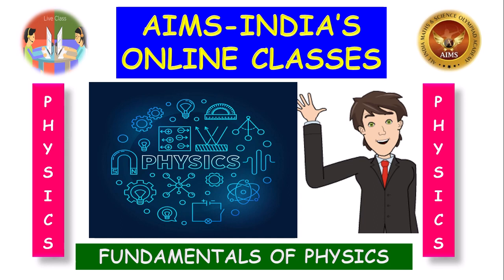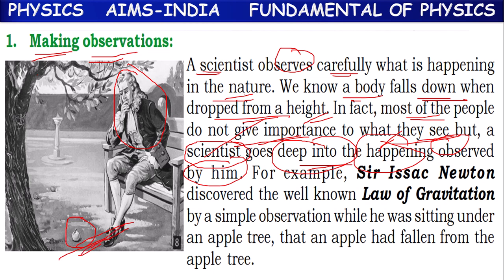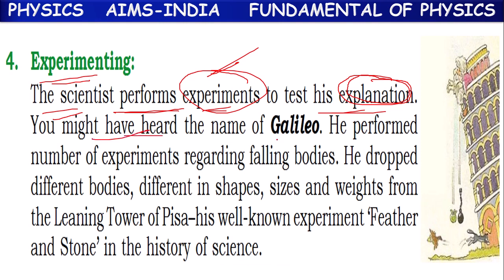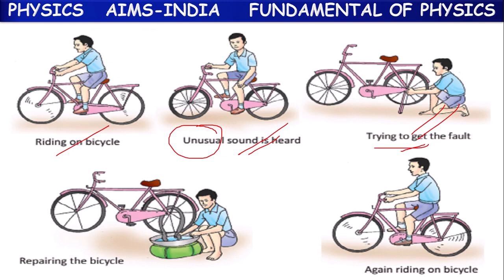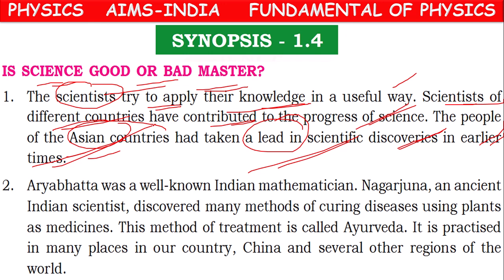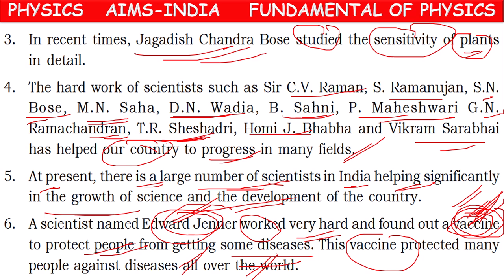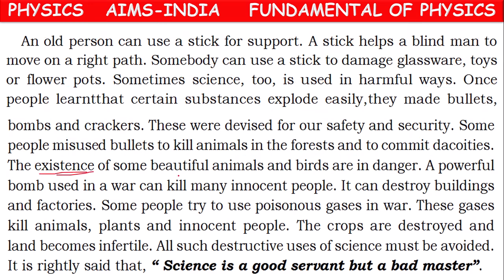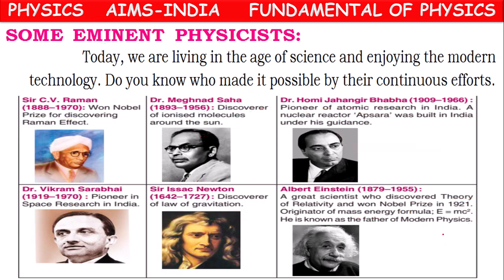6TH | TOPPERS | PHYSICS | CHAPTER 01 | FUNDAMENTALS OF PHYSICS | PART 03 | AIMS-INDIA